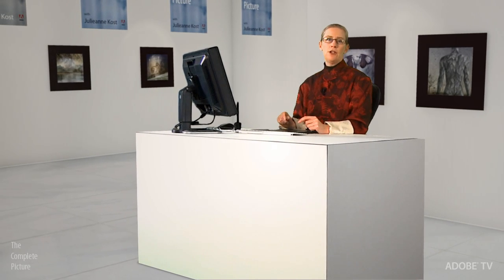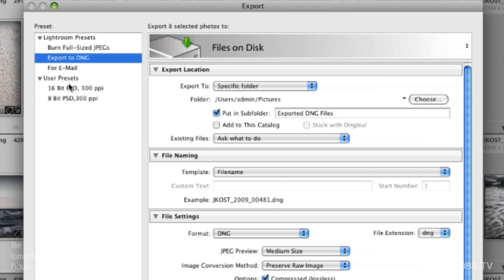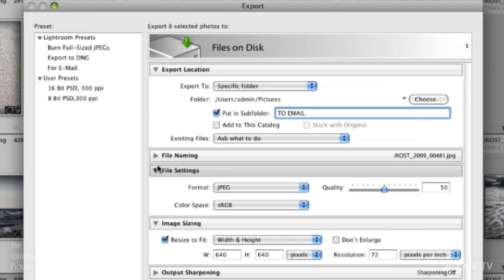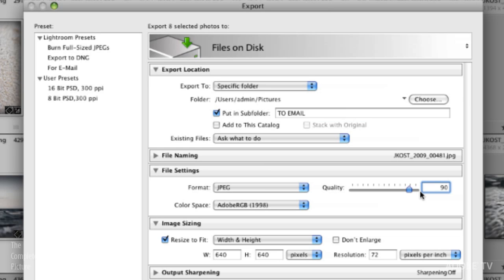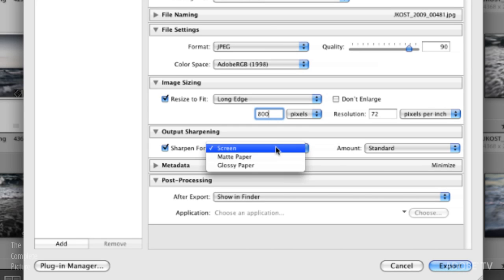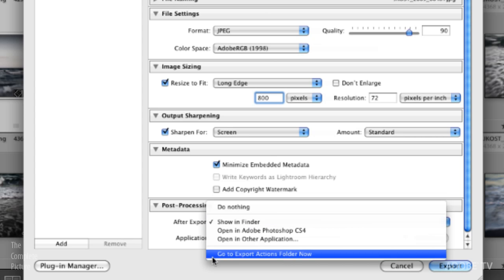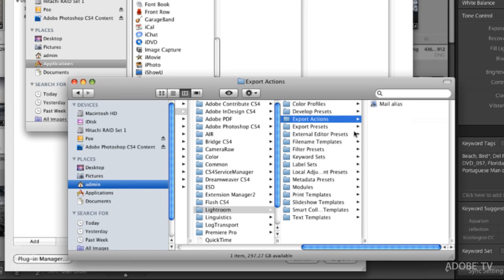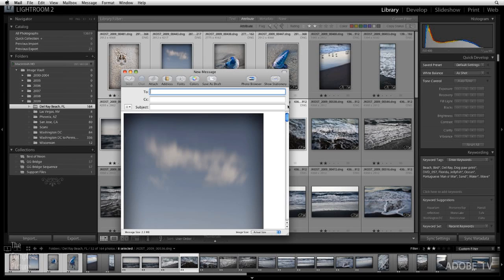E-mail Photos Directly From Lightroom | Adobe Lightroom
In this Lightroom 2 tutorial, Julieanne Kost shows you how to set up Lightroom to e-mail your photos with the simple click of one button.